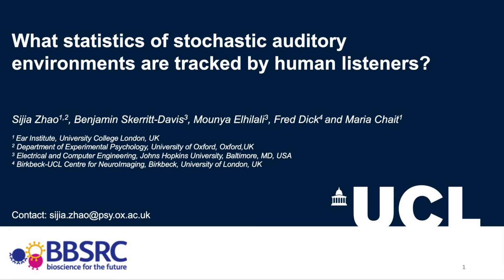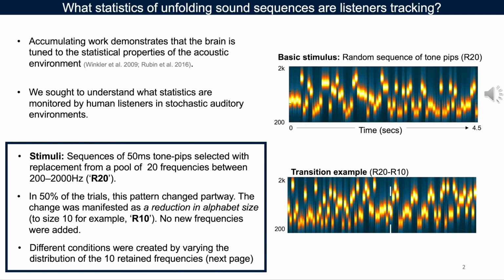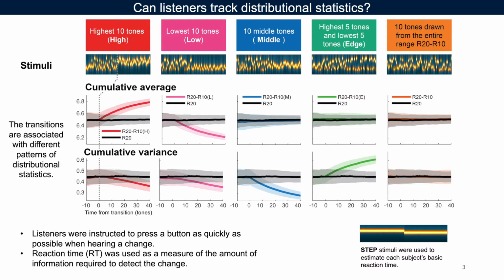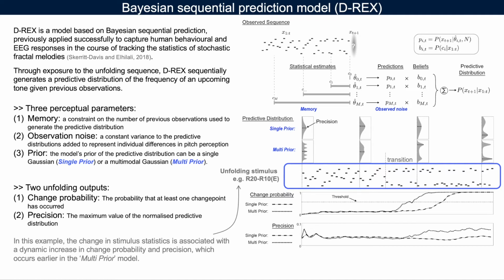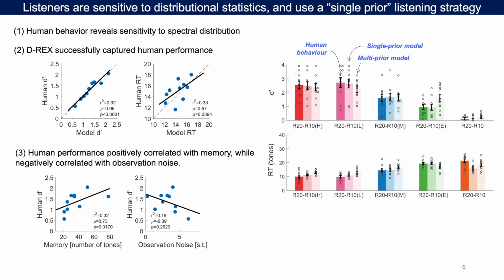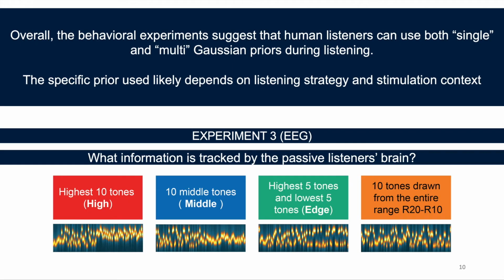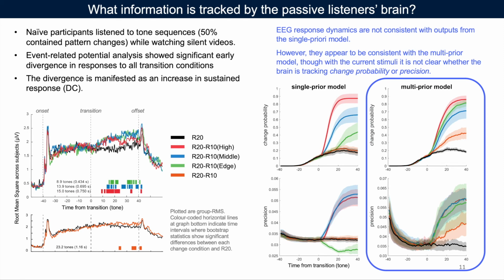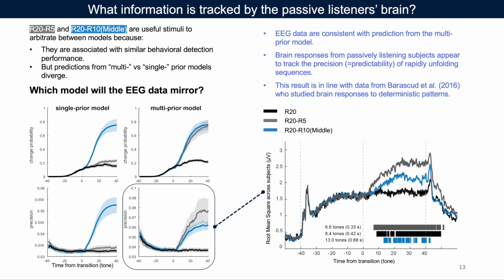APAN 2020 Poster Teaser (Sijia Zhao, #125)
Title: What statistics of stochastic auditory environments are tracked by human listeners?